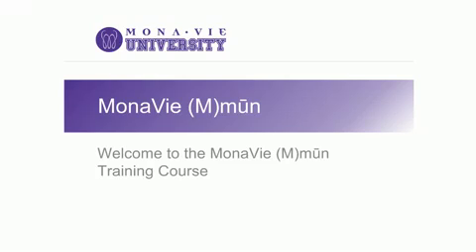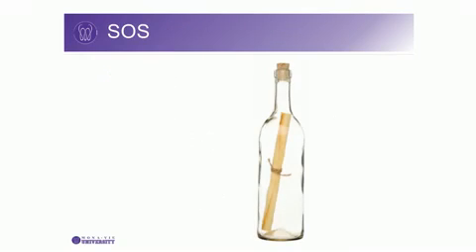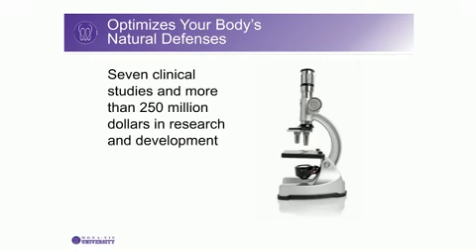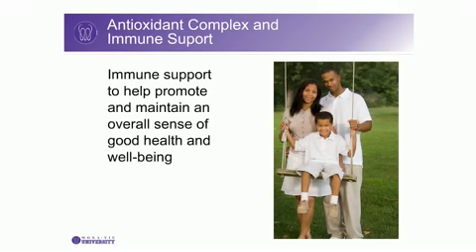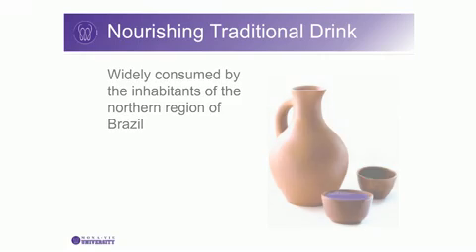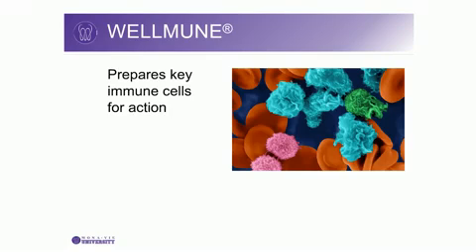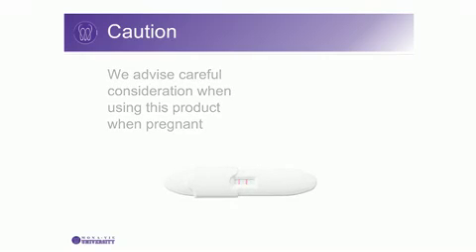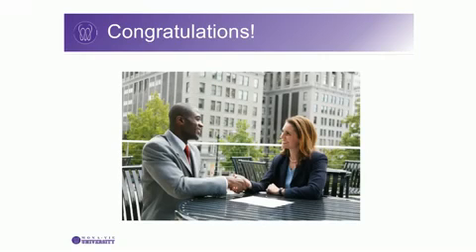Product MonaVie Mmun